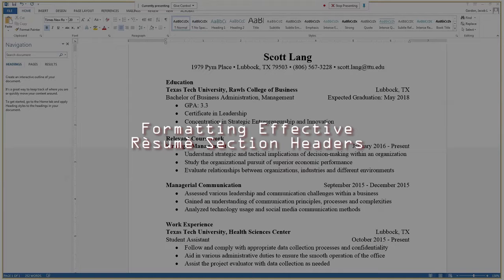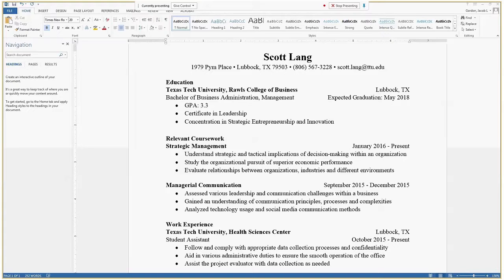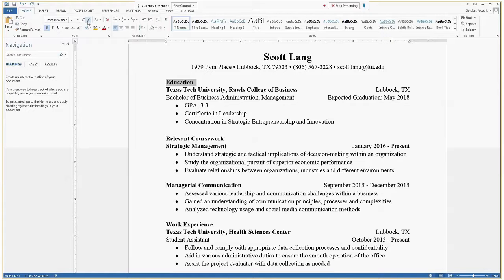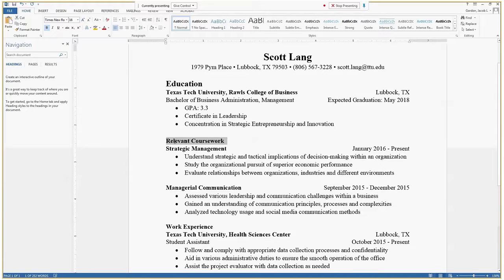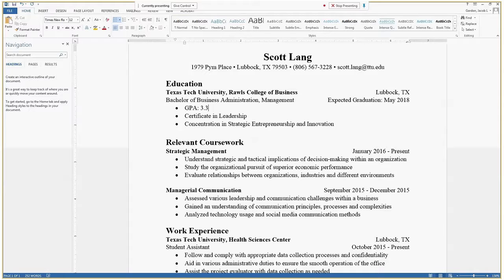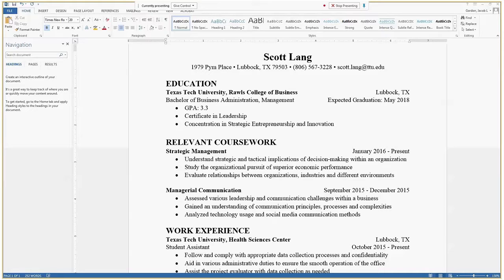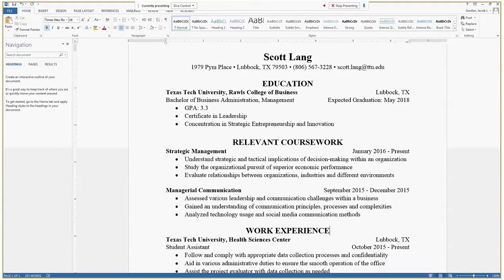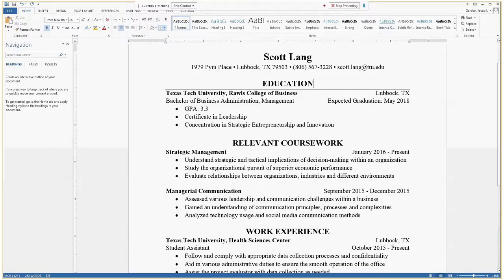Formatting Effective Resume Section Headers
This video discusses several ways to format your resume section headers, ensuring the resume is as easy to read as possible.